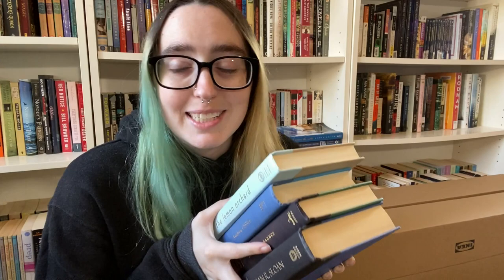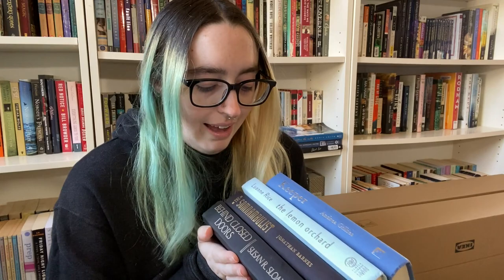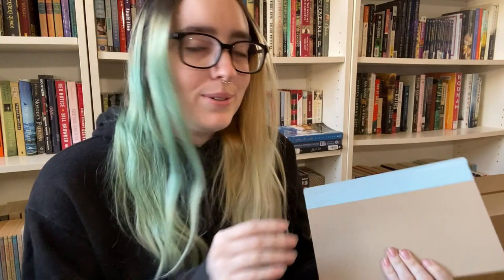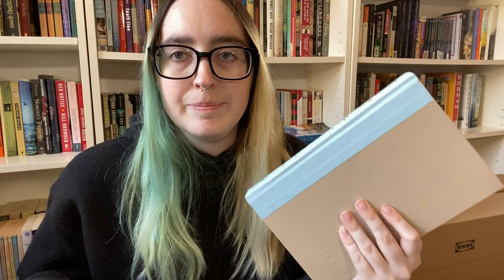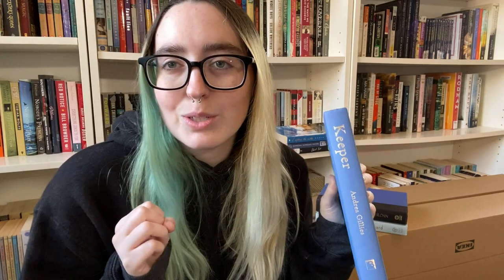Blind Date with a Book TBR + Vlog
I don't know if this is a weird thing I do, but it's so much fun to read random things!

Books Mentioned:
The Lemon Orchard by Luanne Rice
Behind Closed Doors by Susan R Sloan
Keeper by Andrea Gillies
The Somnambulist by Jonathan Barnes